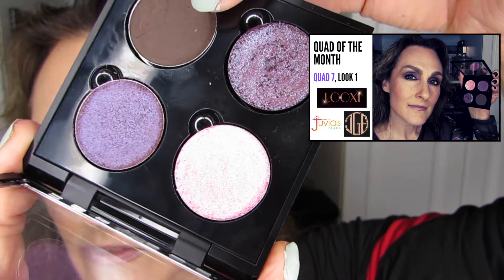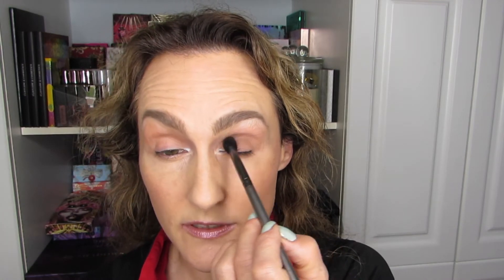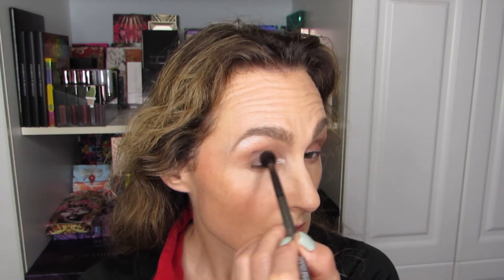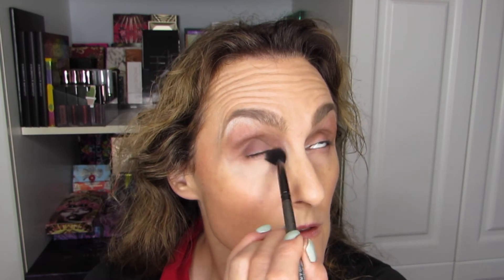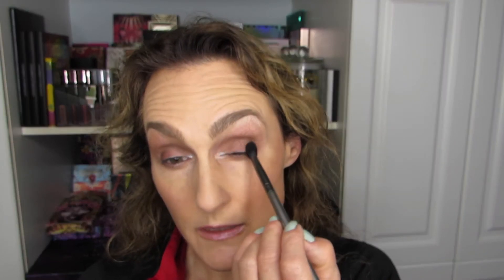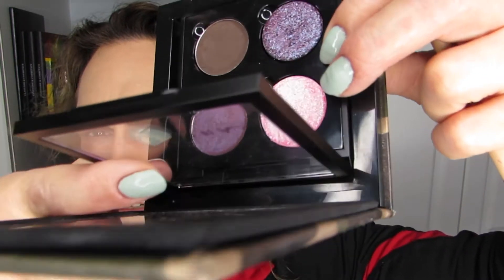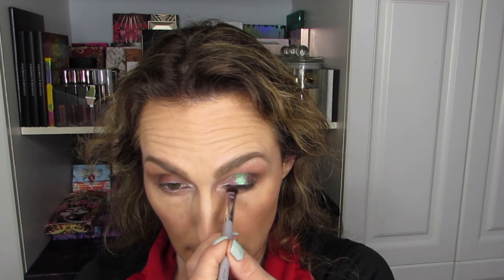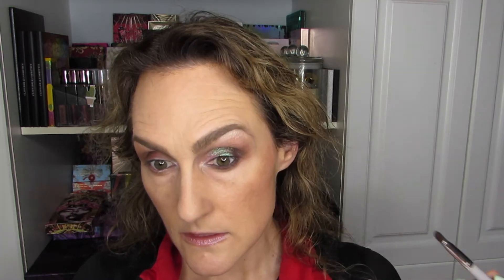Second Look — Quad of the Month 7 of 2020 (Looxi Beauty, Touch of Glam & Juvia’s Place)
**On a related note: I'm including a a list of POC and women-owned brands, along with some trusted organizations if you wish to donate to or work with these important causes in the following video

Here’s my second look using my July quad of the month featuring Looxi Beauty, Touch of Glam & Juvia’s Place singles. The colours I selected are a perfect reflection of what I’ve been lusting after…purples!

I hope you enjoyed this first look and I’m sure there will be another look using this quad’s colour story very soon.

XOXO

Hélène

Quad 7 of 2020 colour names: Bubble Gum (Looxi - pink base with lime green glitter), Savage (Looxi - purply pink shimmer), Forbidden Secrets (glittery pinky purple transparent base with complementary micro glitter), Nubian 12 (Juvia’s Place - matte deep brown)

Products Mentioned: Juvia’s Place, Looxi Beauty, Touch of Glam Beauty, Bubble Gum, Forbidden Secrets, Nubian 12, Savage, UD, UV, Ultraviolet, NAKED, quad of the month, singles, shadows, eye shadow

Makeup & Skin Care:

Skin Care: The Ordinary 7% Glycolic Acid Toner, StriVectin SPF 30 Moisturizer, D-Bronzi, StriVectin Intensive Eye Concentrate

Makeup:
Face: Urban Decay Optical Illusion Complexion Primer, Cover FX Contour palette in N Light (1, 4) for foundation, contour and conceale, Smashbox Matte Exposure Frankenshadow as bronzer, Anastasia Beverly Hills Liquid Glow in Rose Gold, Cover Girl Powder in 105
Eyes:
Primer: Cover FX Quad (1), Smashbox Matte Exposure shadow in Wheat to set
Quad 7 of 2020:  Nubian 12 in crease, outer lid and outer lower lash line, deepened further on outer crease, outer lid and outer lower lash line, Bubble Gum by Looxi Beauty on lid over Nubian 12, Makeup Geek Moon Phase highlighter on the brow bone and inner corner
Liner: Urban Decay 24/7 Glide On in Zero on upper water line, Ransom on lower lash line/water line, Fenty Flyliner on upper lash line
Mascara: Urban Decay Perversion on upper lashes
Brows: ABH Dip Brow Pomade in Taupe & Anastasia (ABH) Clear Brow Gel to set
Setting Spray: Morphe Continuous Setting Mist

Lips: Becca Topaz x Gilt Lip Topper Lip Gloss

Nails: Pepperminty by Ciaté London and On Air by Essence

Hélène Massicotte
UW 810705
RPO MARION
Winnipeg, Manitoba
Canada
R2H 2B1